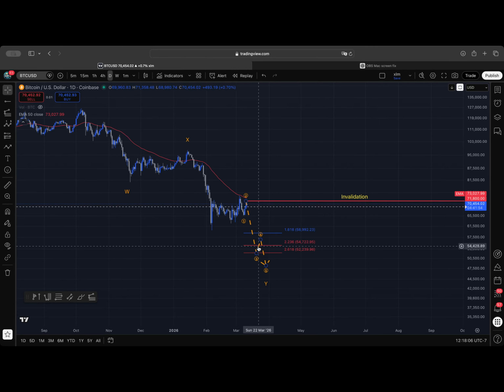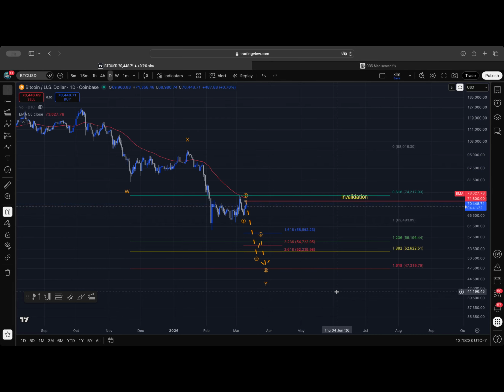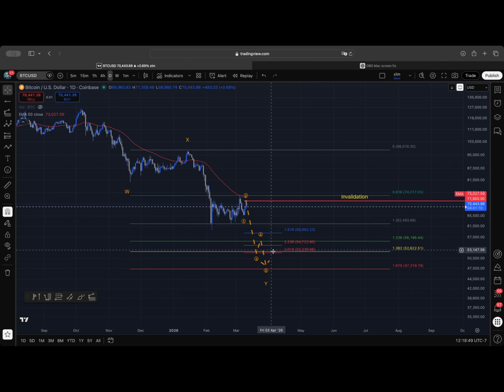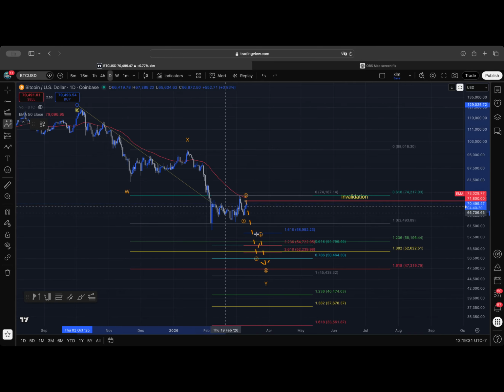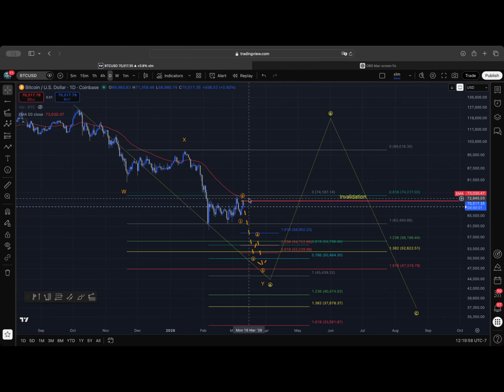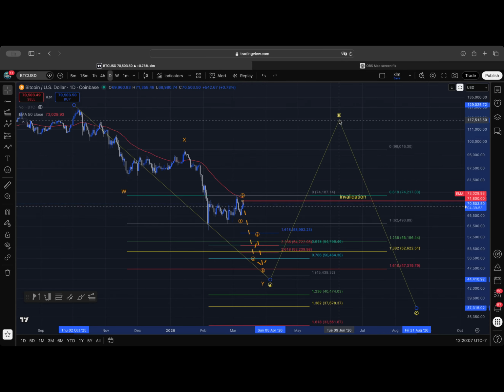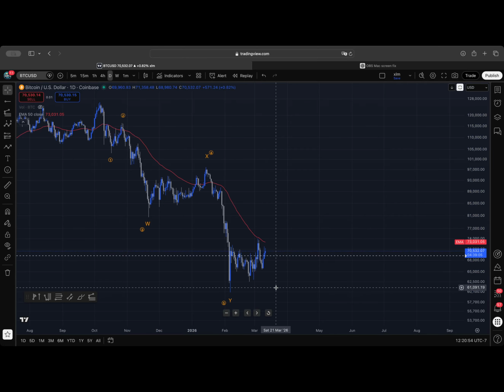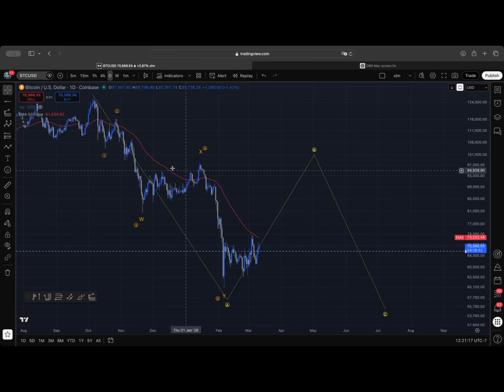Bitcoin: One More Crash… or $90K Next?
Bitcoin is sitting at one of the most critical decision points of the cycle.
In this March 11th update from inside my private Discord server, I break down the bearish Elliott Wave scenario that could still push Bitcoin significantly lower before the next major move.

The primary structure I’m watching suggests five waves down may still be incomplete, with potential targets in the $56K–$52K region, and possibly even deeper toward $47K–$45K if the correction fully plays out.
However, there is a very important level that changes everything.

If Bitcoin invalidates the bearish structure around $71.8K–$74.1K, the bears may be completely wrong and the market could begin a much larger move higher.
In the bullish scenario, Bitcoin could target liquidity zones near:
• $80K
• $86K
• $90K+

Because of this uncertainty, I explain in the video why I bought spot Bitcoin during the recent crash and why trying to perfectly time bottoms is impossible.
In this analysis we cover:
• The five-wave bearish scenario still in play
• Key support zones between $56K–$52K
• Why a deeper move toward $47K–$45K is possible
• The invalidation level that flips the market bullish
• Liquidity targets that could send Bitcoin toward $90K

This is objective technical analysis using Elliott Wave theory and Fibonacci levels, not hype.
If you want real-time charts, trade setups, and in-depth analysis, join the Surfn Crypto crew.